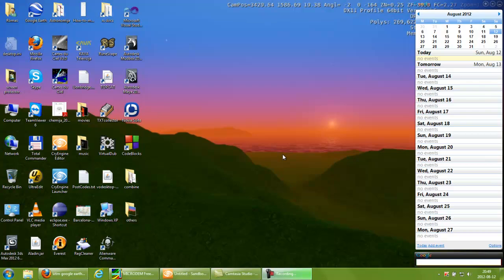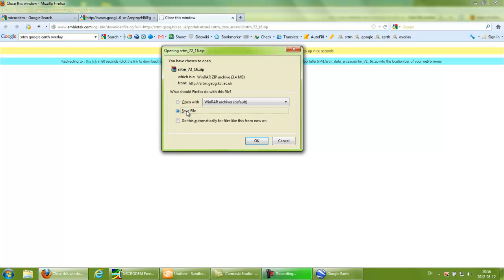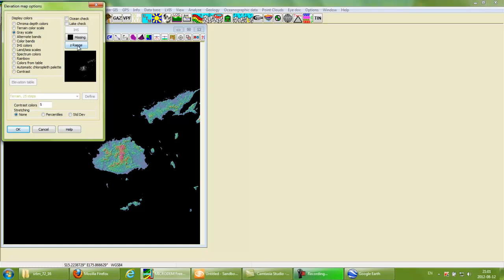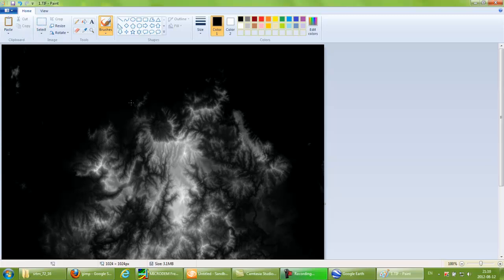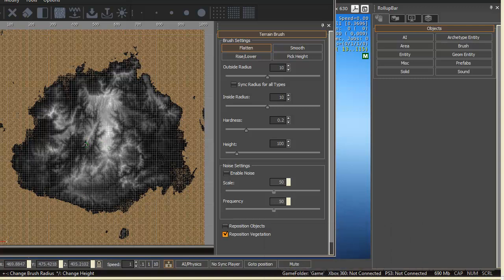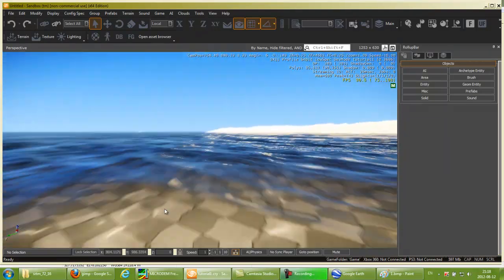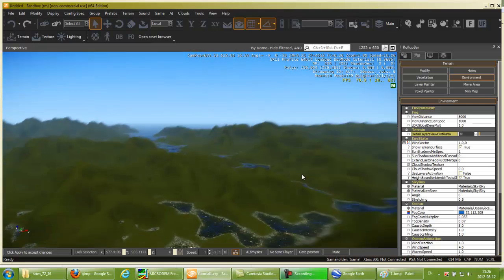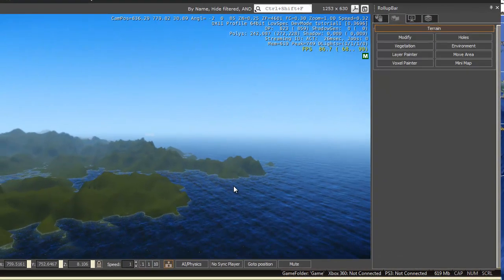Realistic sattelite terrain in CryEngine 3 - SRTM data (Pt1)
*Note: Some parts of the tutorial has changed as websites and CE has changed a lot. So take the video as a generic approach by keeping in mind that some parts needs modification. If you find that something is not working and find out how to fix it, please post to comments that others could be able to follow.

This video explain how to get height maps from SRTM survey using Google Earth. After getting maps how to set up them right to recognize for CryEngine 3